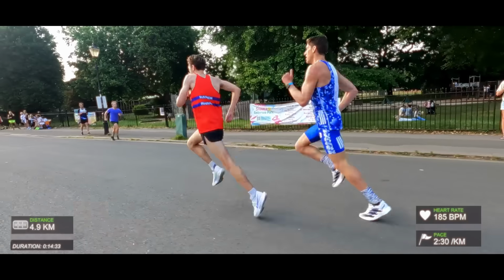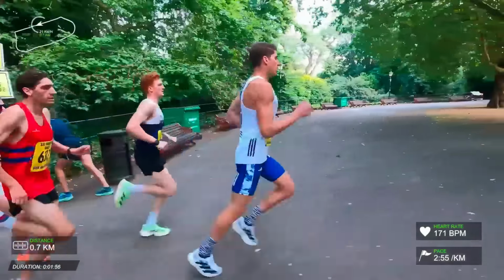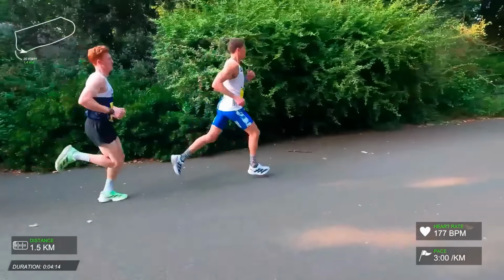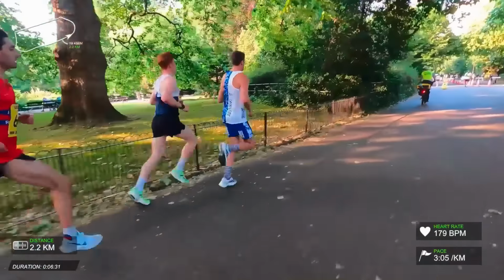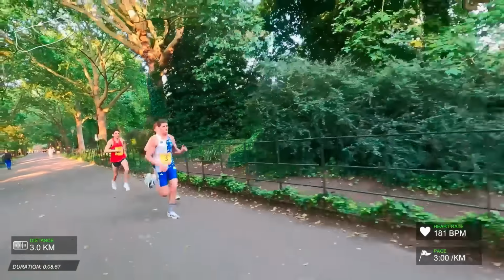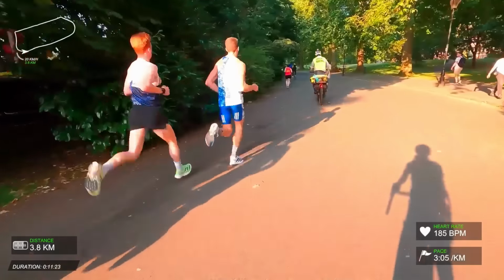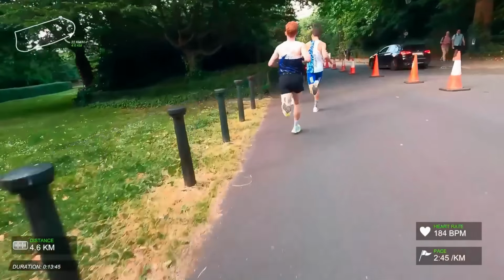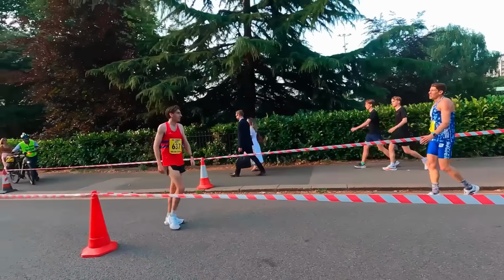WHAT. A. RACE! THE HARDEST I HAVE EVER PUSHED!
The Pro Evo shoes are UNREAL!
The harder you work the bigger the endorphin release!
In this race I was pushed to my absolute limits!

00:00 - 00:38 - Intro
00:38 - 15:24 - THE RACE
15:24 - 16:48 - Another look at the finish
16:48 - 17:53 - Post race thoughts

Nick